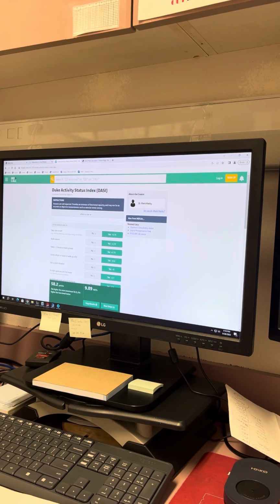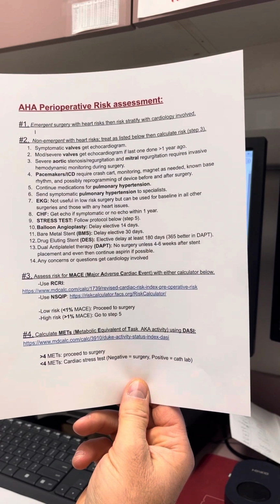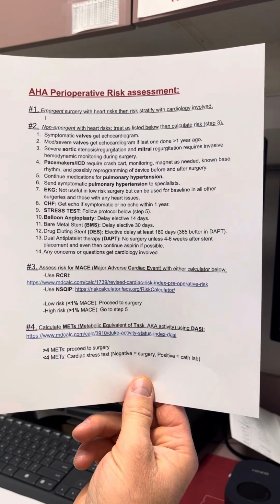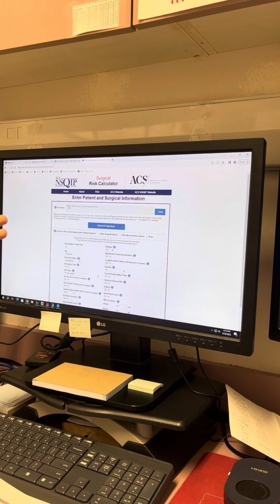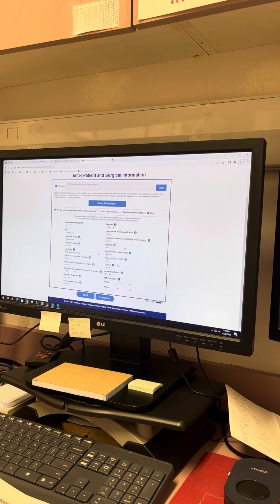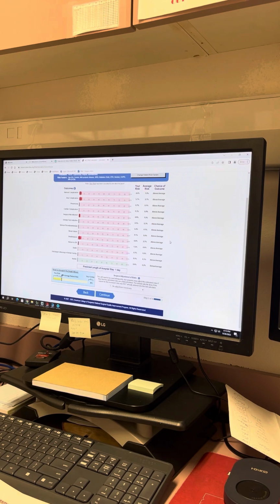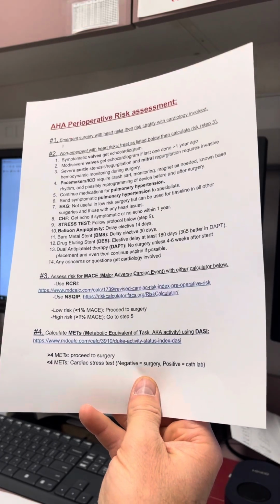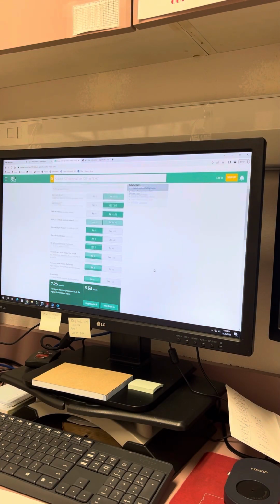2014 AHA perioperative surgical evaluation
Going over a compressed review of guidelines for cardiac risks before surgery